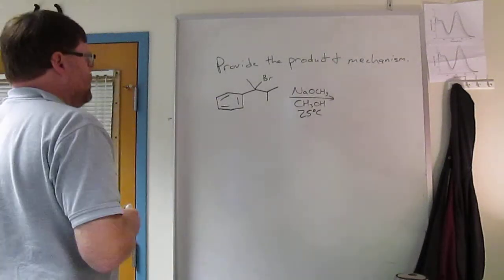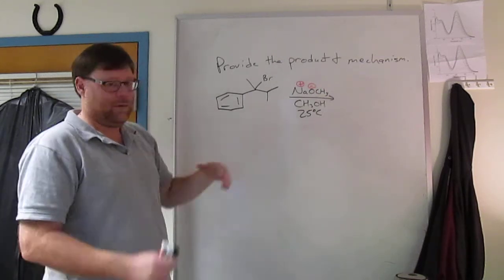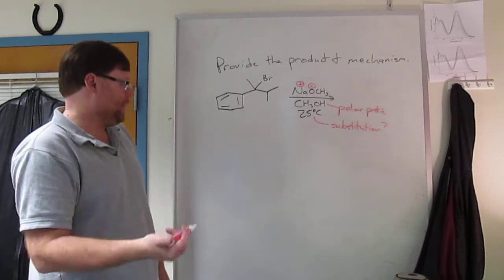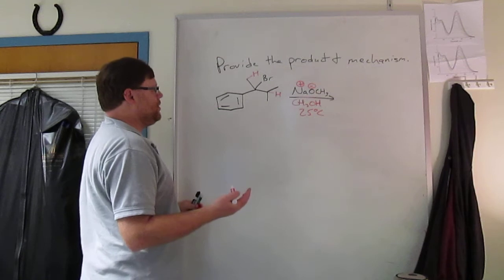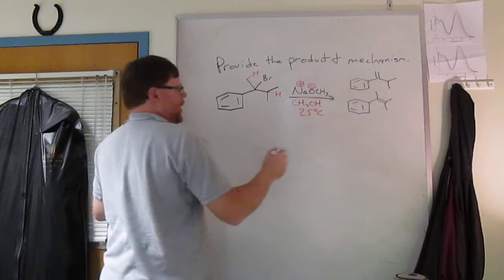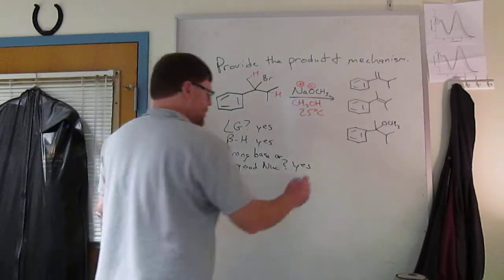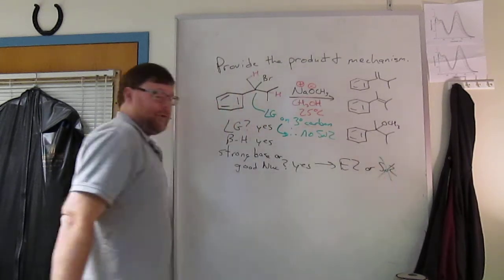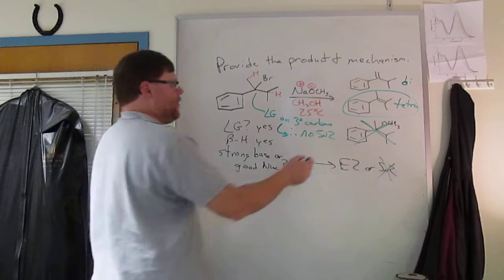Provide Product and Mechanism 2